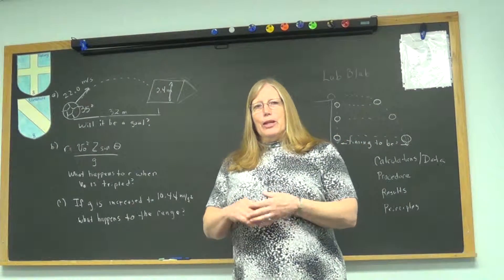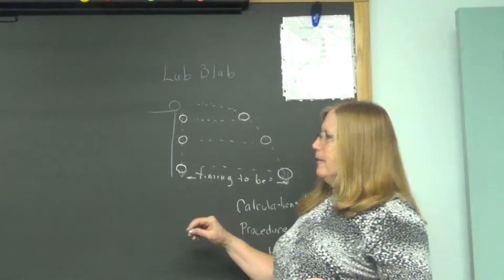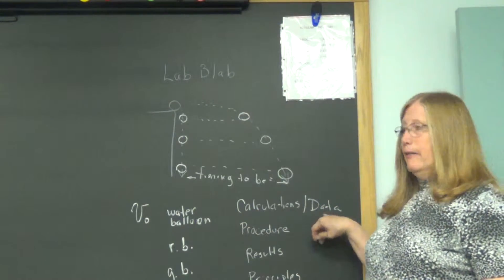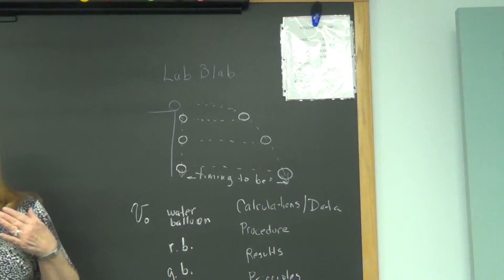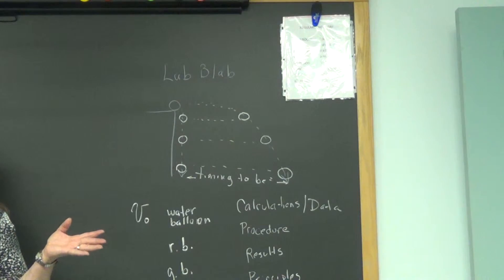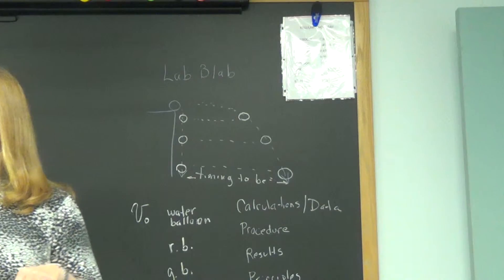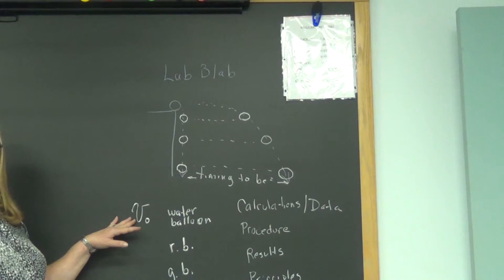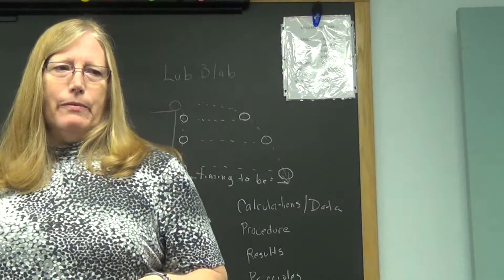Physics 11/10/15 Part 1